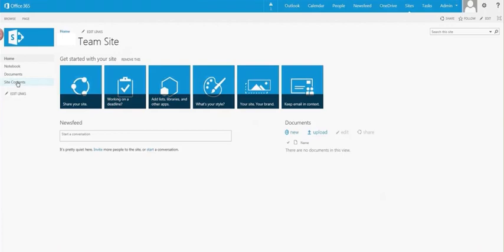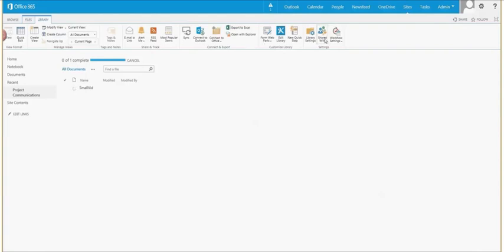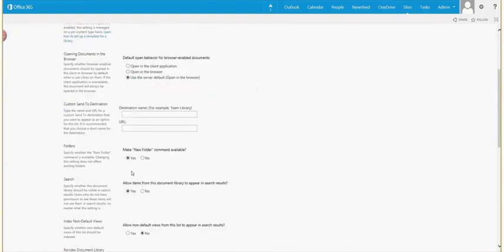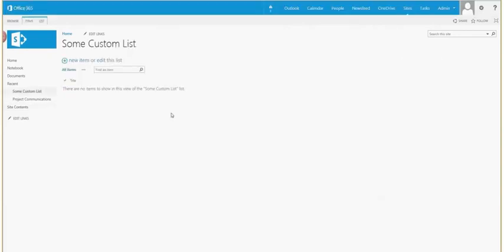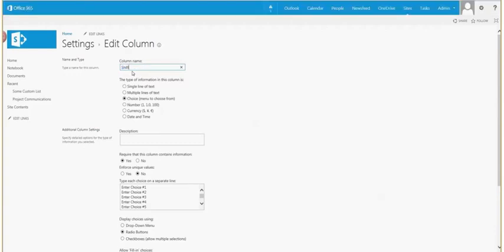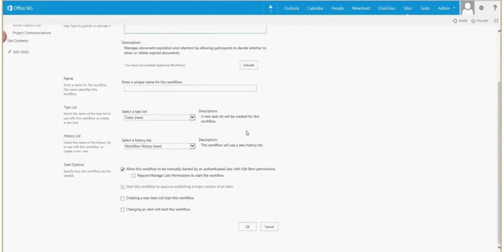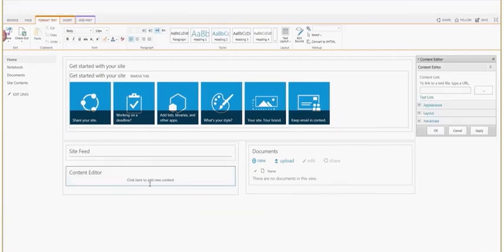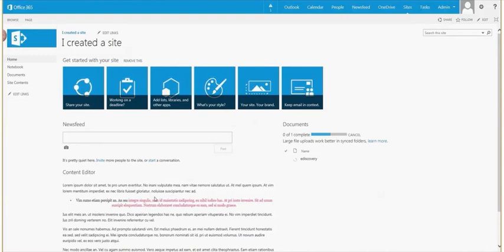SharePoint Online Brief walk-through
This video is a walk-through of standard OOB capability within SharePoint Online.